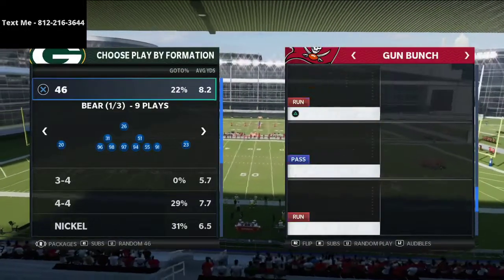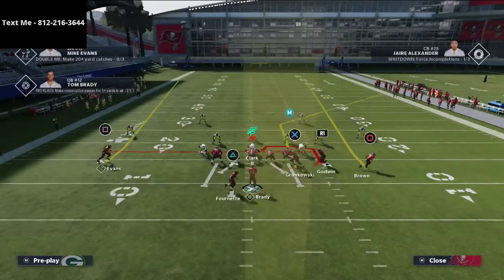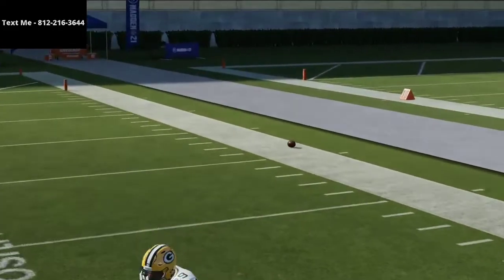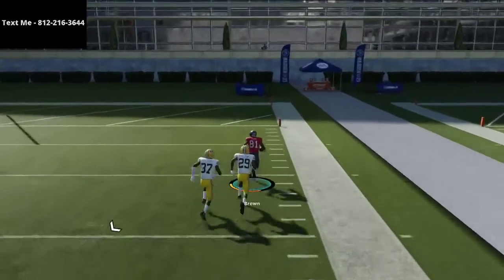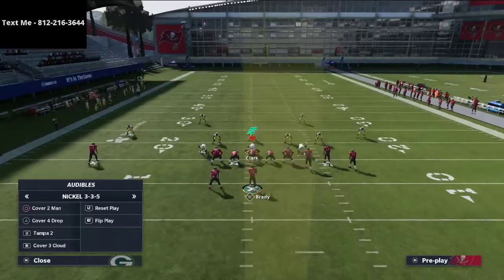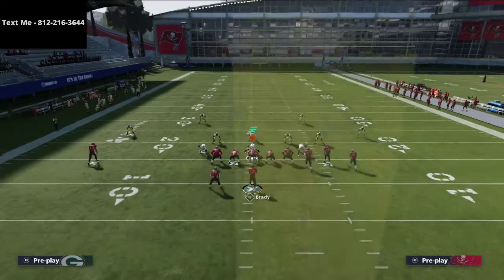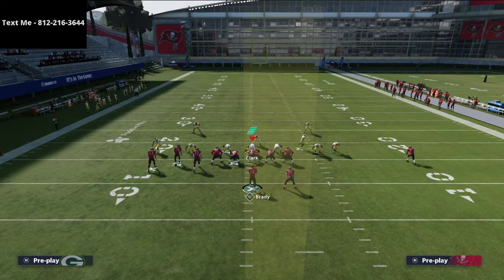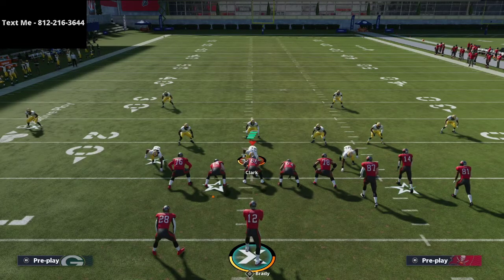Madden 21 - How Drini Runs The Best Cover 3 Beater in Madden 21| Seattle Gun Bunch Free Guide